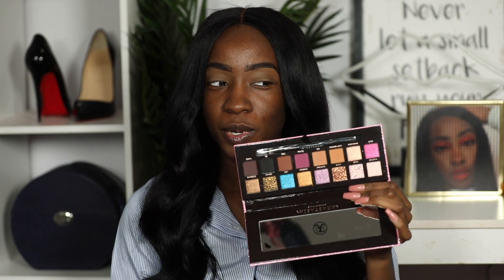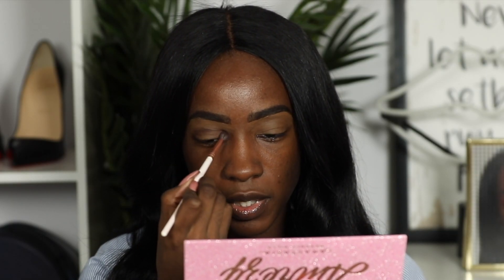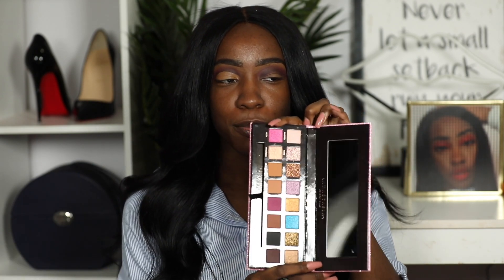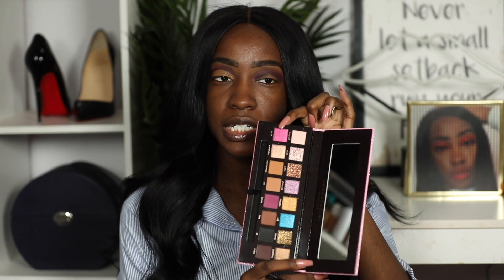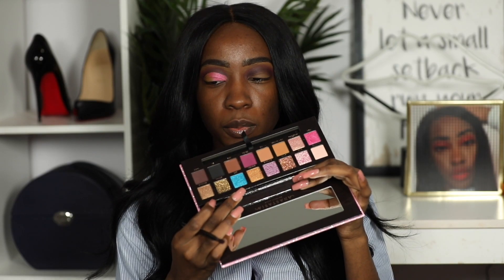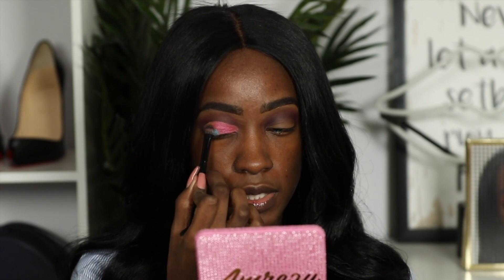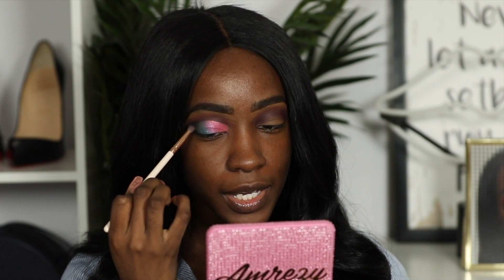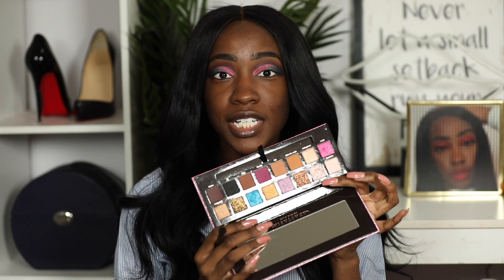Last ABH Palette For Awhile? ABH X Amrezy Palette Collab Review | Too Much Mouth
Hello hello hello beautiful people! Review on the new ABH Amrezy Palette. - too much mouth

◇ PRODUCTS MENTIONED ◇
ABH X Amrezy Palette

What's On My Face:
La Mer Foundation
La Mer Powder
Makeup Revolution Plump Gloss
Clinique